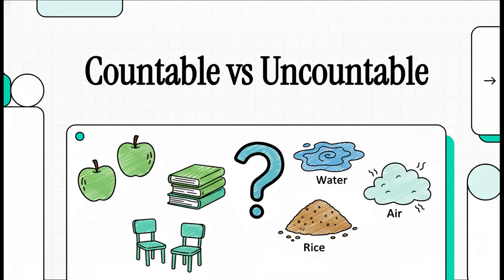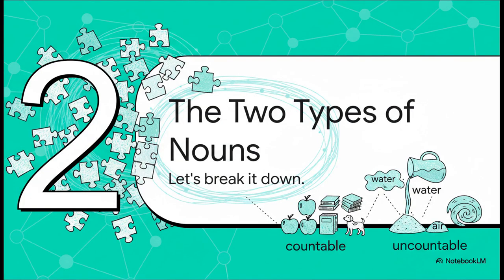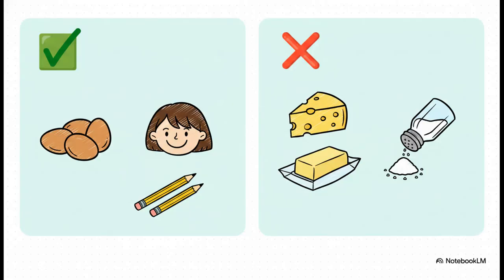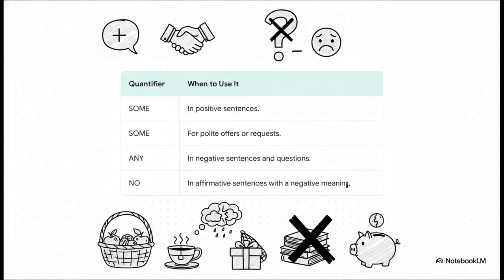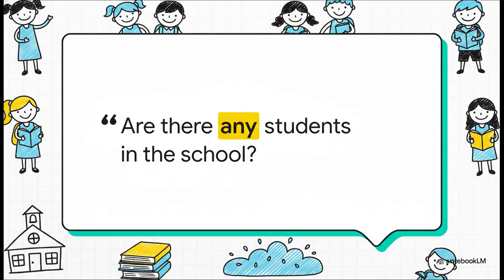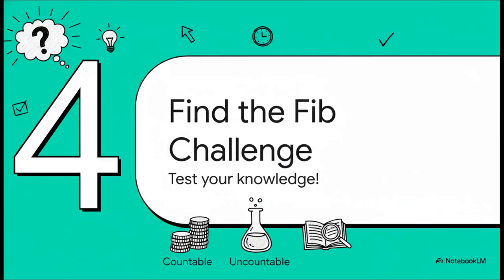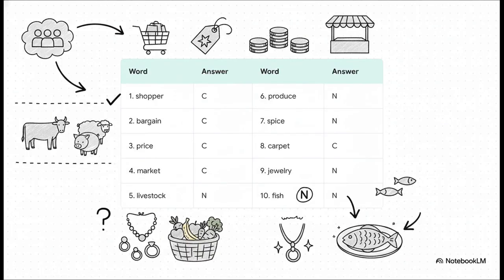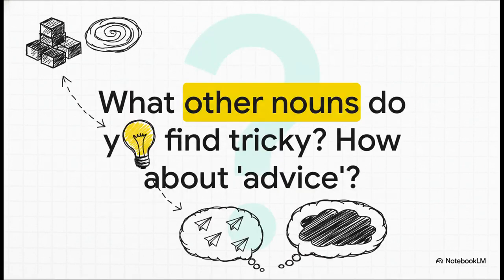Mega Goal 1.2 Unit 8 | Form, Meaning & Function Explained | Countable & Uncountable + Some, Any, No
Welcome to Mega Goal 1.2 – Unit 8: Wishful Thinking (Form, Meaning & Function).

In this lesson, we explain everything students need to understand about:

• The difference between Count & Noncount nouns
• How to use Some, Any, and No correctly
• Expressions of Quantity
• Money and Shopping vocabulary
• Workbook page 309 exercises explained

This lesson helps students master grammar rules in an easy and simple way with clear examples.

We explain:
- When to use SOME in affirmative sentences and offers
- When to use ANY in negative sentences and questions
- When to use NO in affirmative sentences with negative meaning
- How to classify nouns correctly
- How to avoid common grammar mistakes

Perfect for:
Mega Goal 1.2 students
Saudi secondary school students
English learners
Grammar revision
Exam preparation

If you want to improve your English grammar step by step, this lesson is for you!